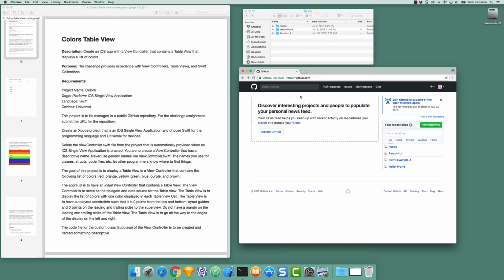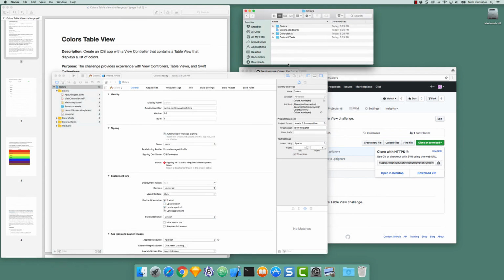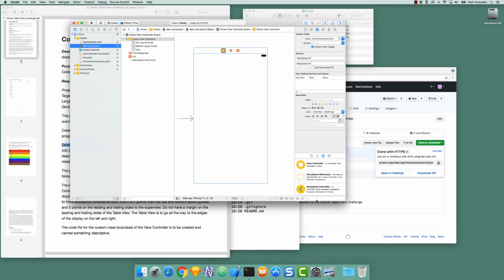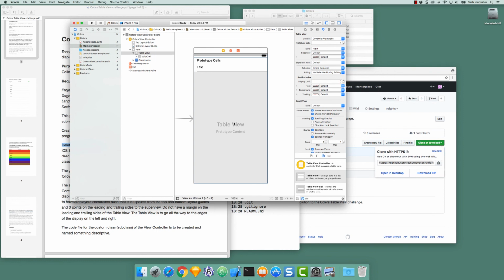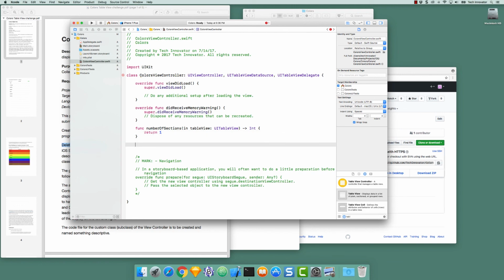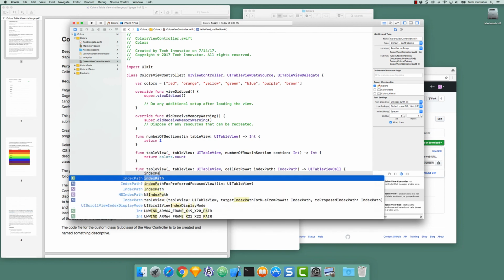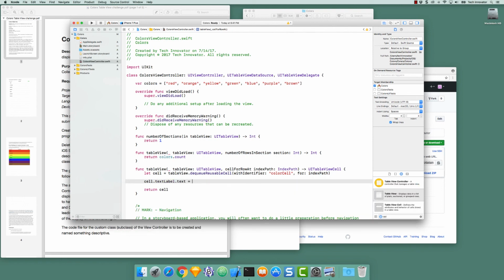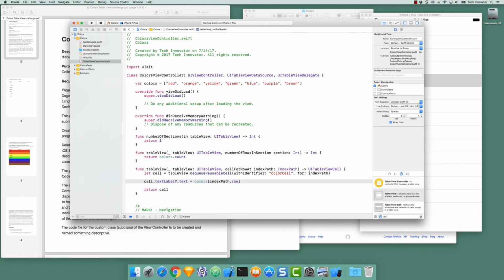Colors Table View Challenge Solution